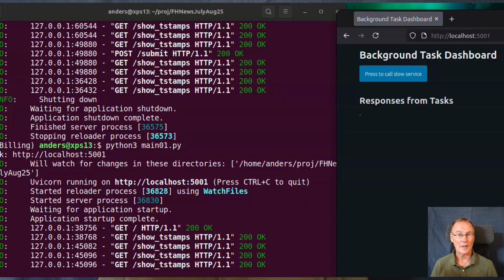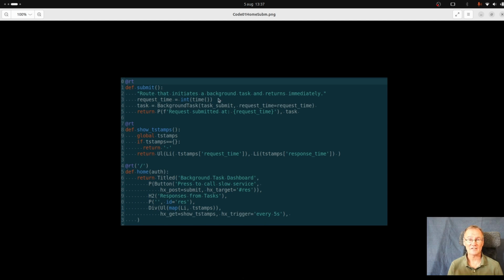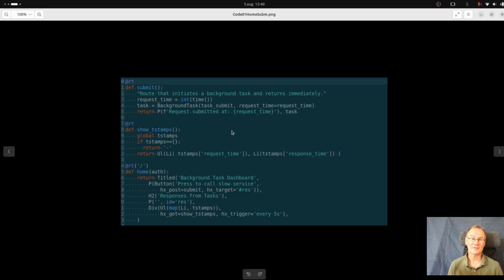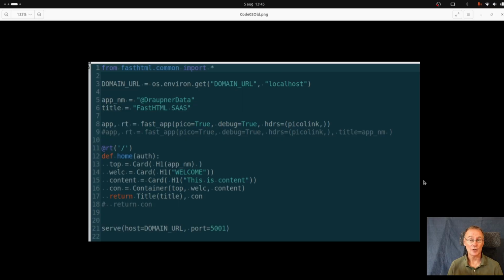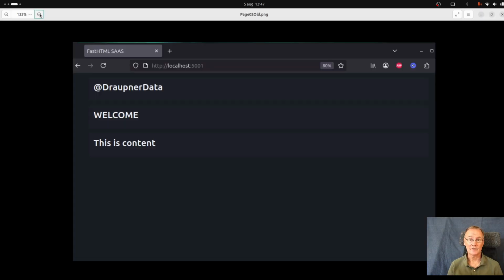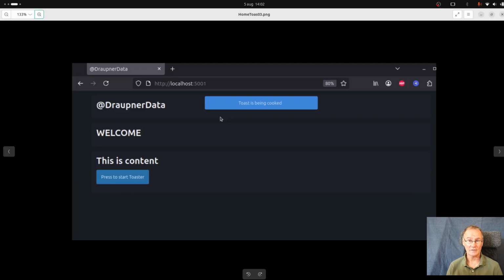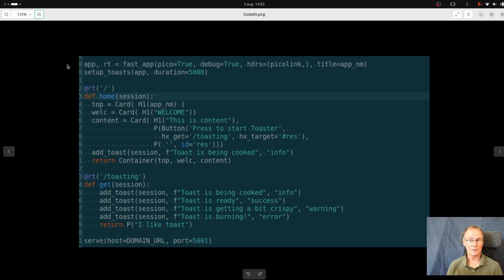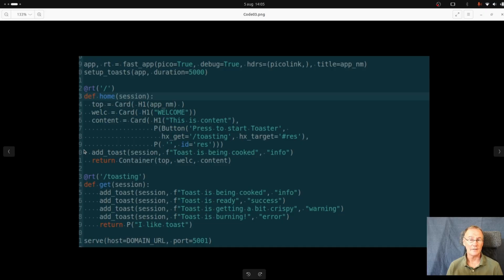What’s Happening With FastHTML in August 2025?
Lately there have been little media on FastHTML,
But work on that platform has NOT gone stale, nooo.
Plenty is happening in the repositories.
Here are some News on FastHTML, as of June-25.
Background Tasks, Default Page Titles and some burning Toasts..

00:00 Far from dead!
00:20 Background Tasks
04:30 Default Page Titles
06:35 Toasts
09:10 Future